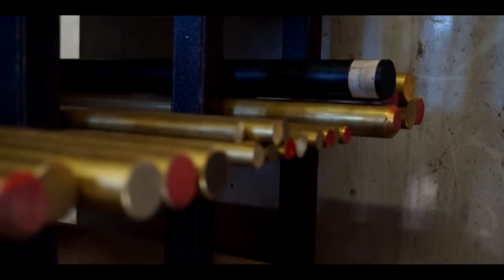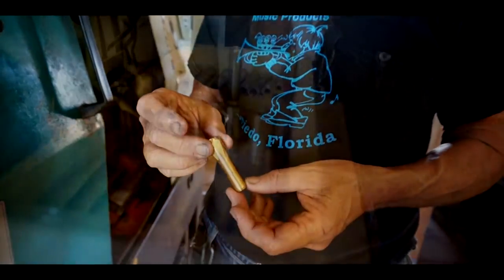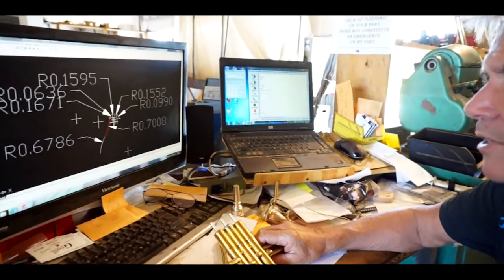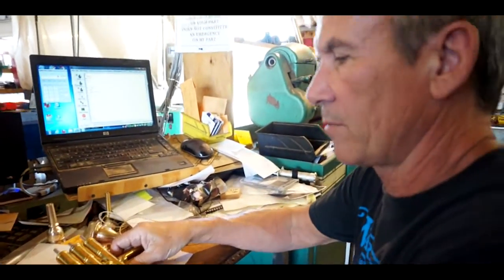Warburton Factory Tour